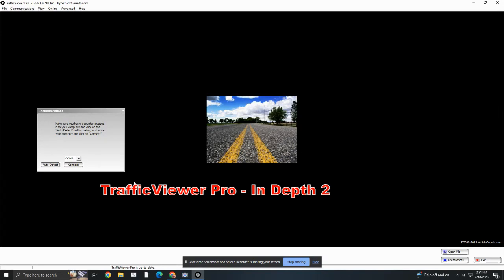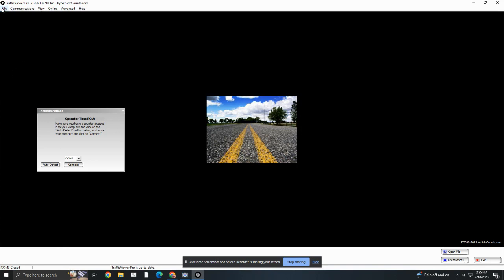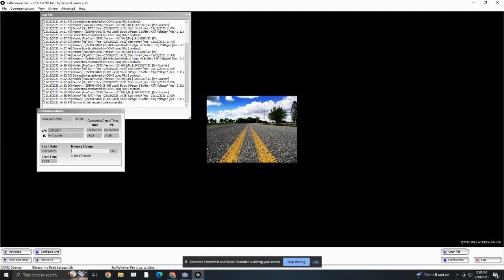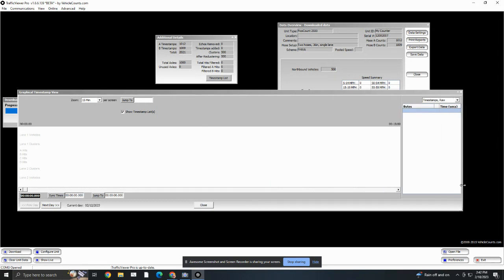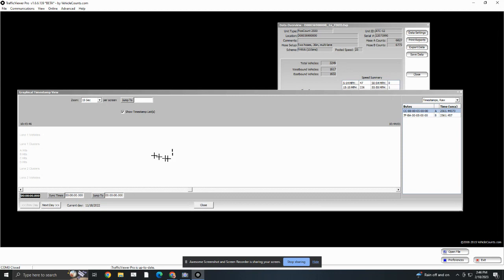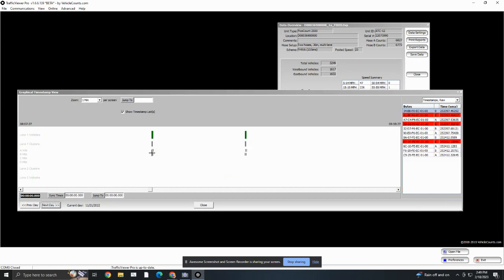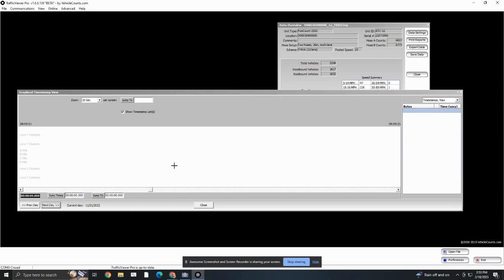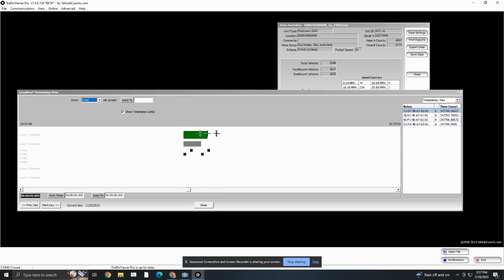TrafficViewer Pro In Depth 2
Further in depth description of TrafficViewer Pro